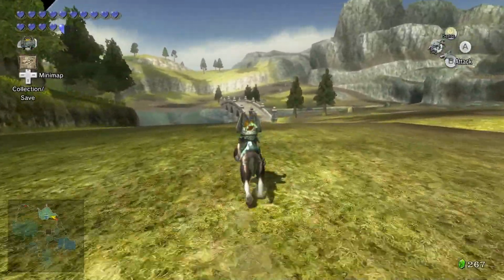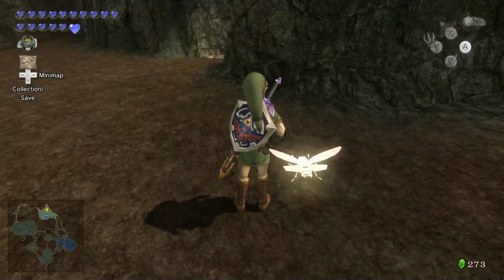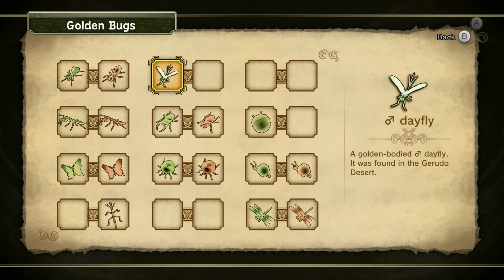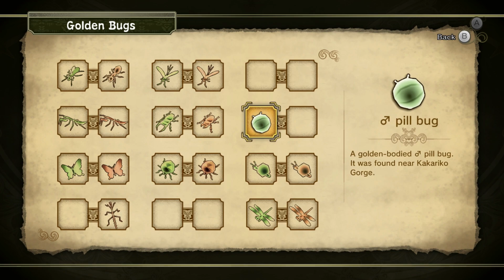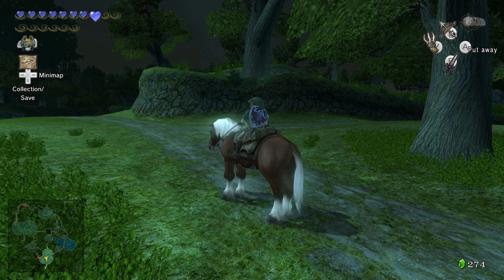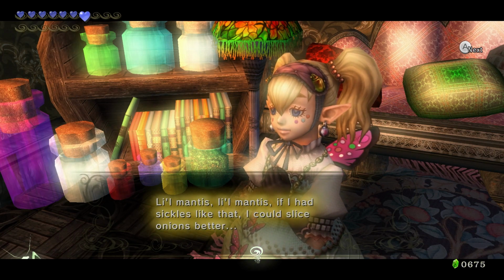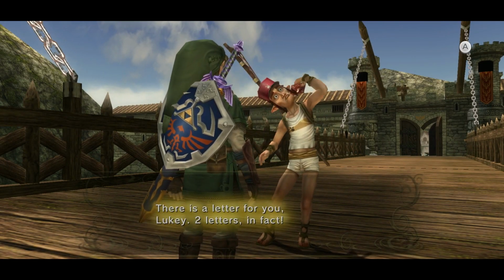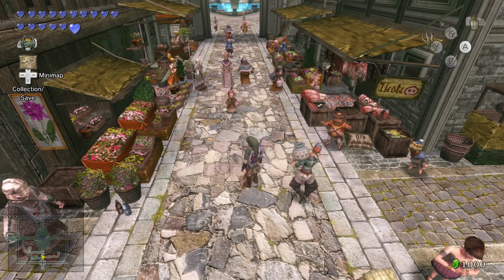Luke Plays! | Twilight Princess HD (Hero Mode + Ganondorf Amiibo) [#22] - Block Puzzles Bug Me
Are you enjoying the videos? to be notified when we go live!

Live streamed on 3/29/24

Only having time for a short stream, I use this time to wrap up a few loose ends around Hyrule such as the ice cavern block puzzle heart piece and gathering all of the golden bugs for Agatha.